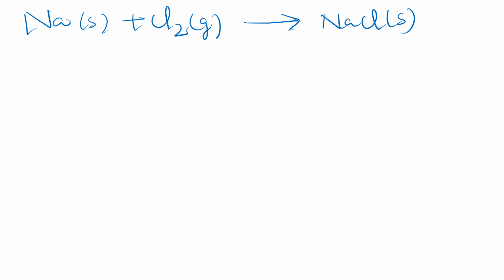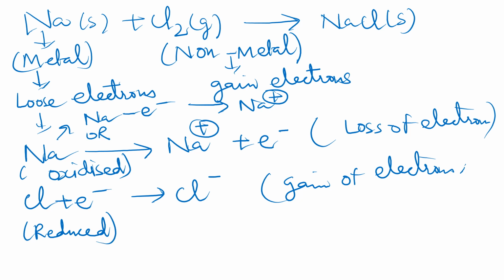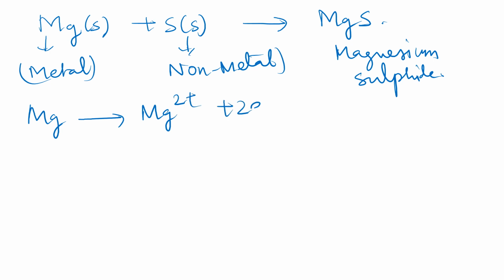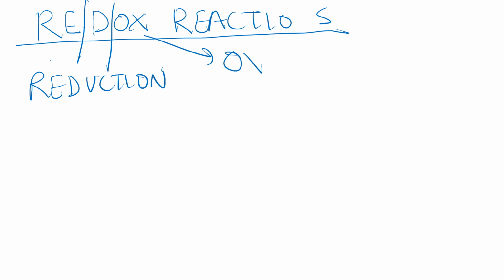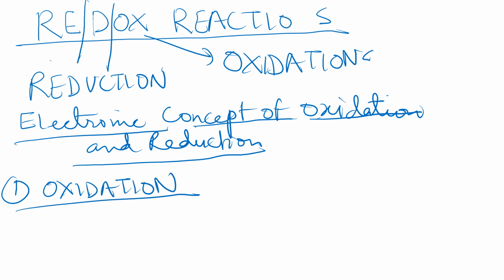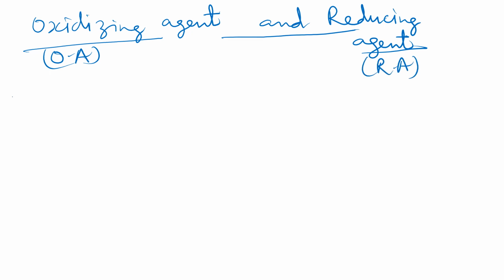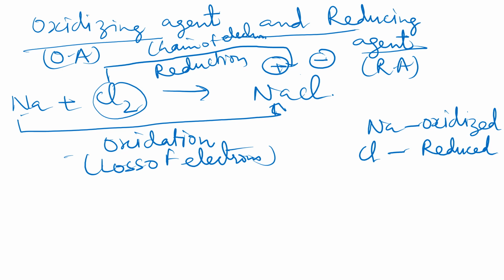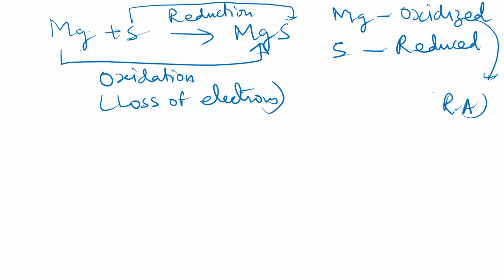redox reactions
In this video we are learning about oxidation and reduction reactions and how both reactions are complementary to each other. We are learning about different ways to define redox reactions